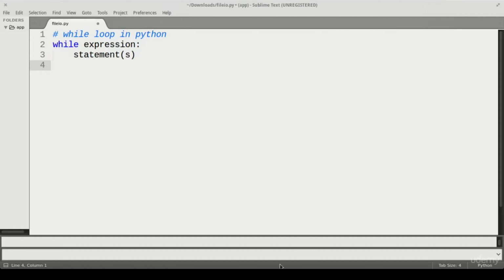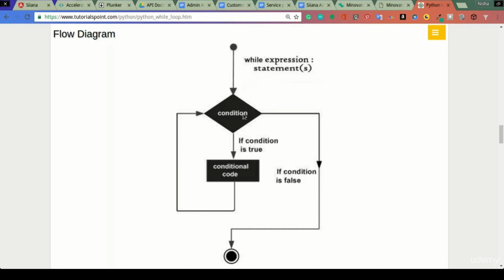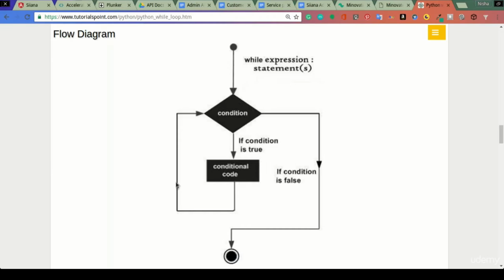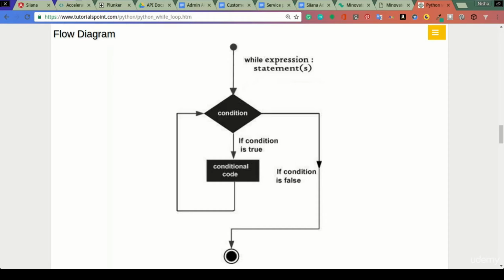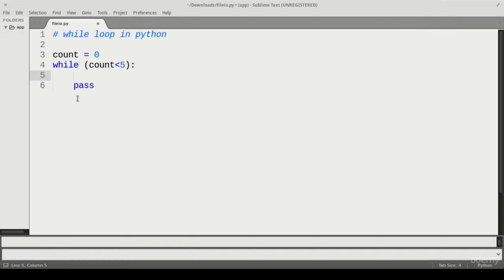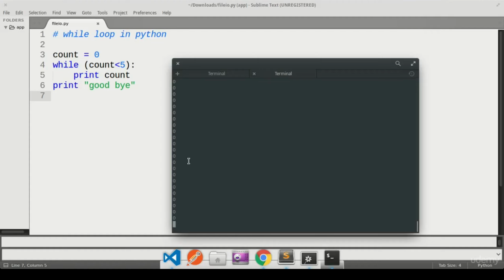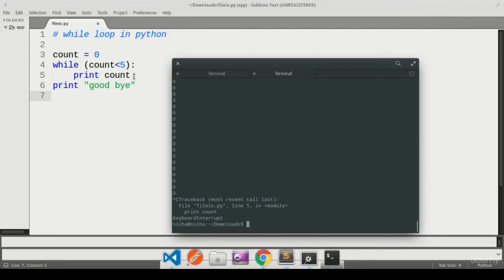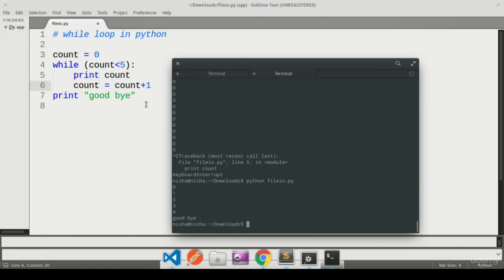While Loops in Python: Complete Guide for Beginners 2024 | # 15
"Learn all about While Loops in Python with this comprehensive guide! In this video, we'll explore how to use while loops in Python, with easy-to-understand examples and practical tips. Perfect for beginners, this tutorial will help you understand the logic behind while loops, when to use them, and how to avoid common mistakes. Whether you're just starting with Python or looking to solidify your loop knowledge, this video has you covered!"

Topics Covered:

Introduction to while loops in Python
How while loops work with examples
Common use cases for while loops
Avoiding infinite loops
Tips and tricks for mastering while loops